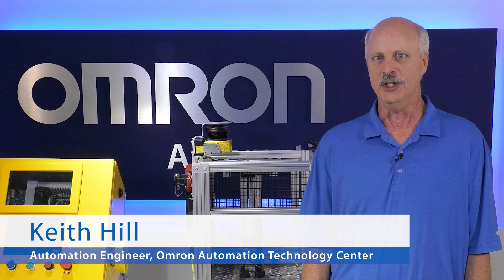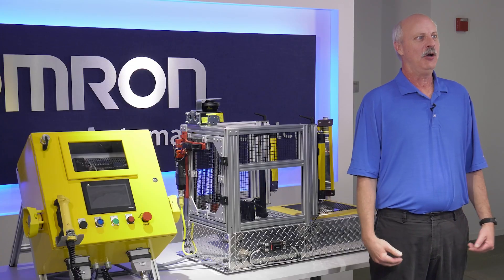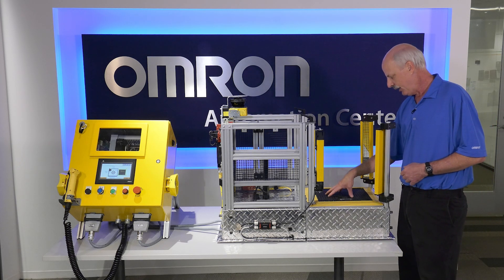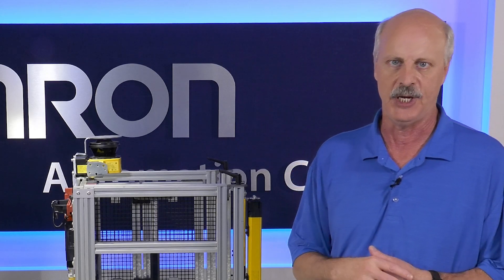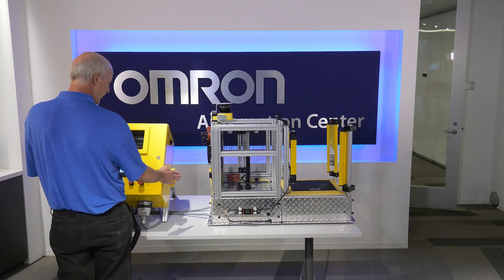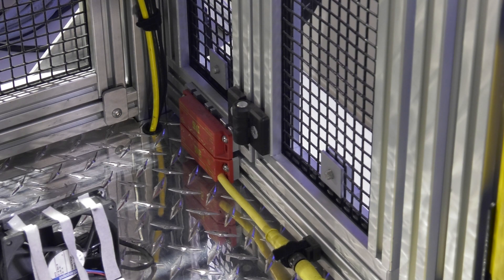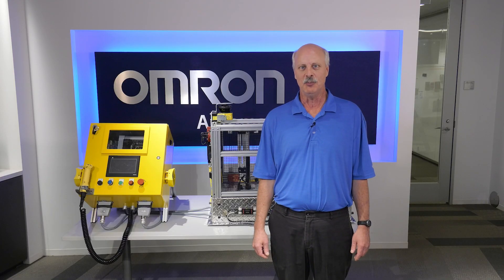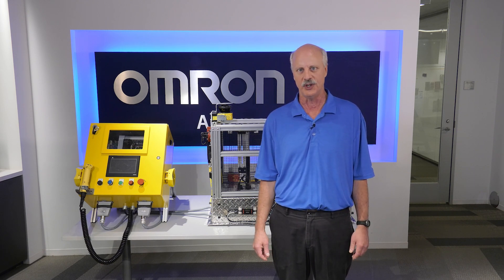OMRON Keeps Your People Safe and Your Production Plants Compliant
Machine safety compliance doesn't need to be complicated. Make sure you have the safety solutions you need to safeguard your machines based on OSHA/ANSI compliance assessments conducted by OMRON TUV Rheinland Functional Safety Engineers. Let OMRON experts work with you on  machine safety training, on-site safety requirement seminars and custom risk assessments.

OMRON can help reduce your risk to a tolerable level and bring your equipment into compliance. As your trusted partner with a global presence and local support, we can help you develop a global safety strategy as well as address your machine-specific safety needs.